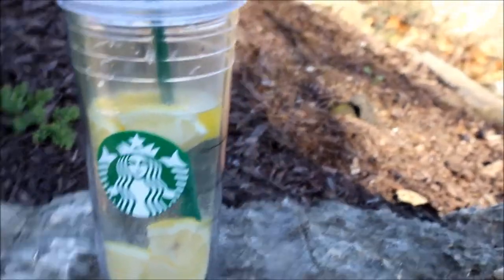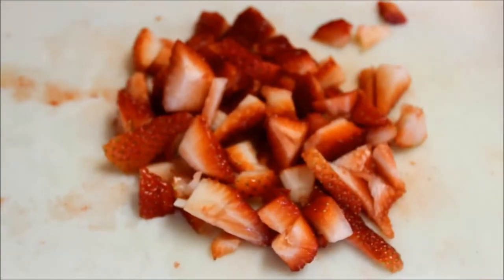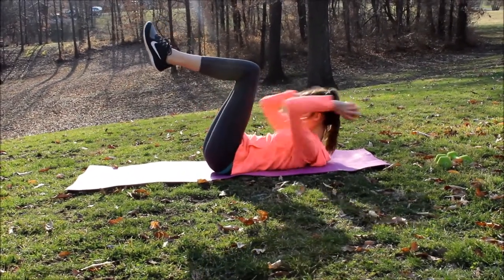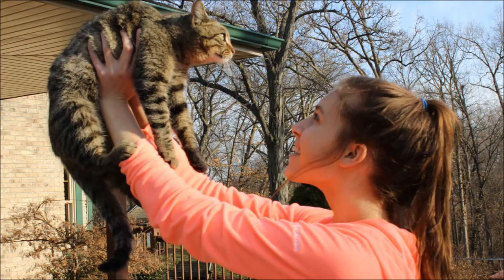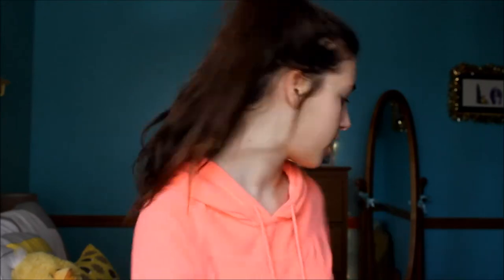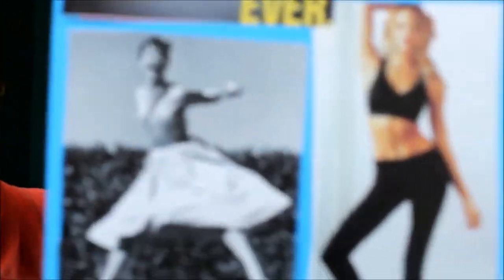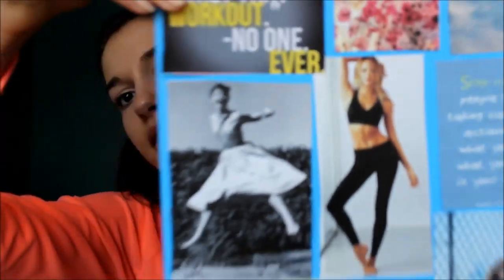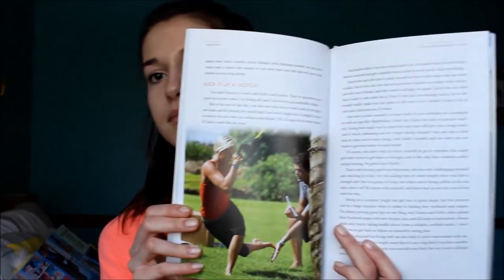Workout Routine, Healthy Snacks, & Motivation!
So this is is kind of a shortened version of my workout routine! I also added some of my favorite (and really easy to make) healthy snacks and my motivation to keep going when it comes to staying fit! :)

SONGS:

I Just Came To Say Hello Remix

Train- Hey Soul Sister (SMLE Remix)